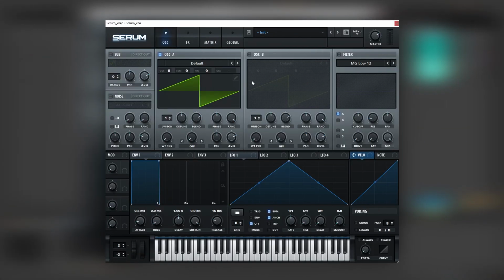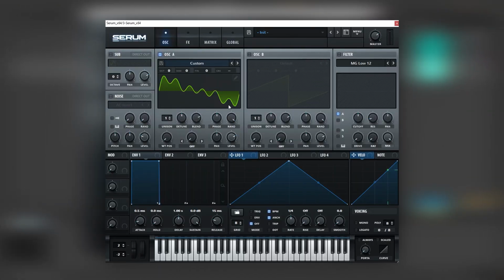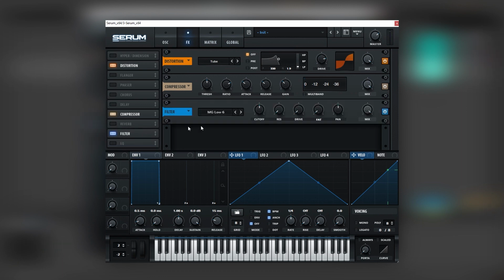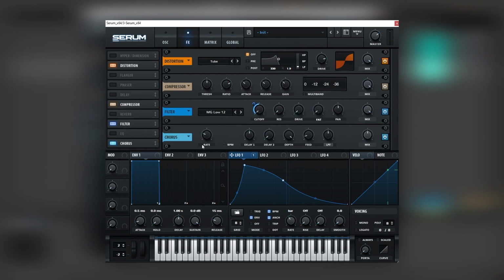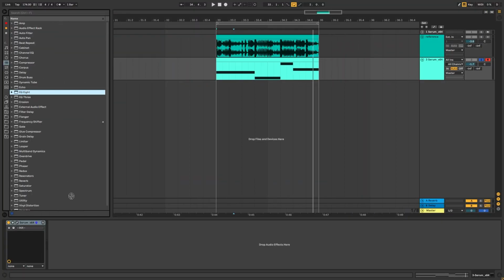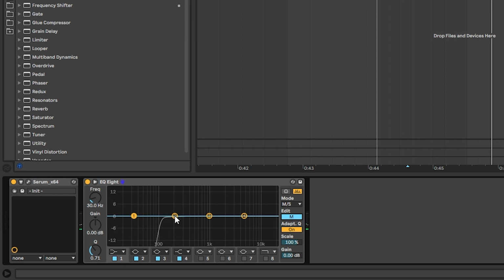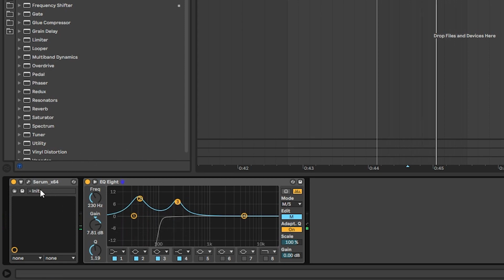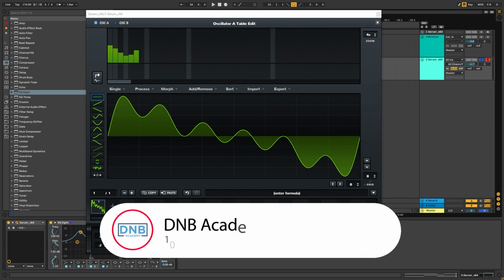How To Make BASSES like ALIX PEREZ - WHITE LIES | Serum Tutorial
In this video, we show you how to make BASSES like Alix Perez - White Lies in Xfer Serum